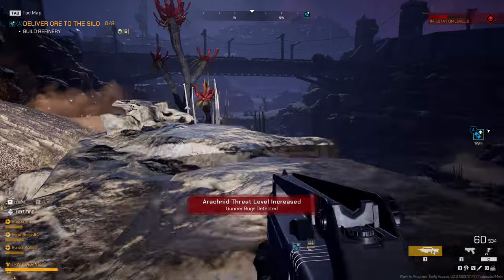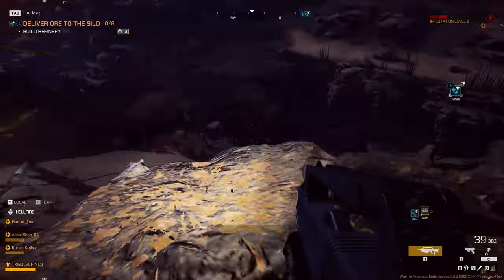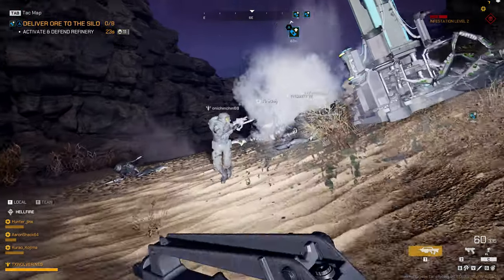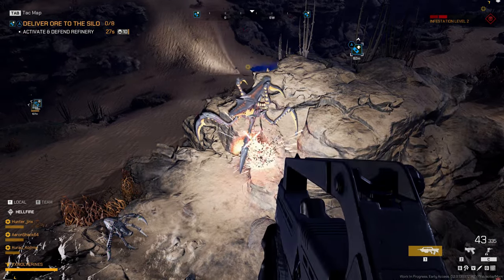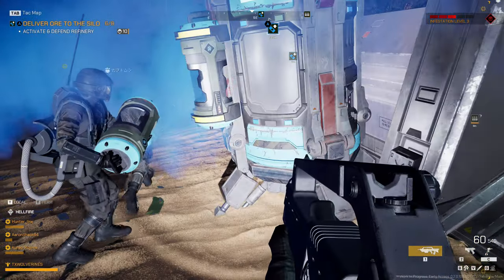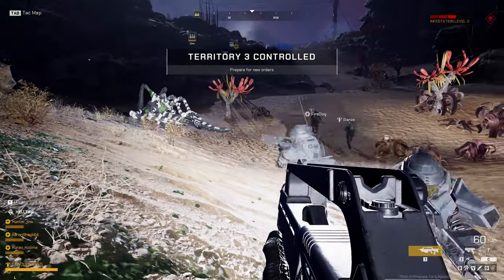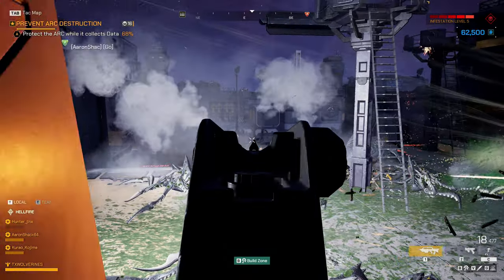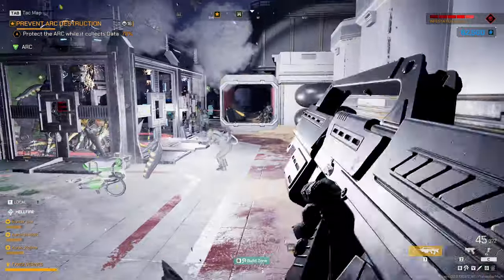Starship Troopers: The Ultimate Bug-busting Adventure!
Starship Troopers: Extermination is a co-op FPS that puts you on the far-off front lines of an all-out battle against the Bugs! Squad up, grab your rifle, and do your part as an elite Deep Space Vanguard Trooper set to take back planets claimed by the Arachnid threat!